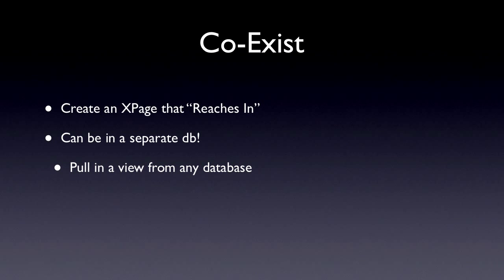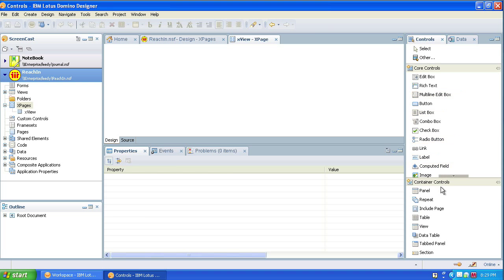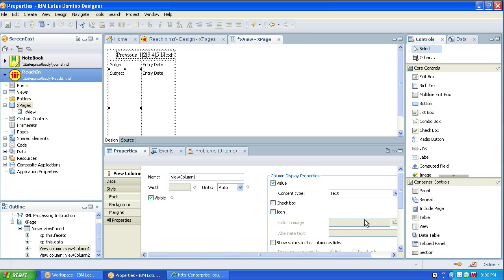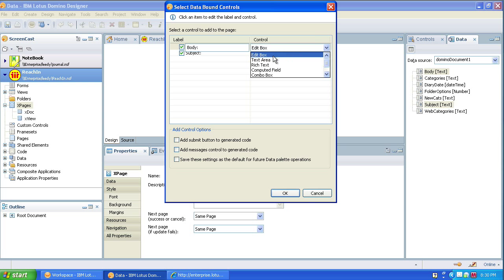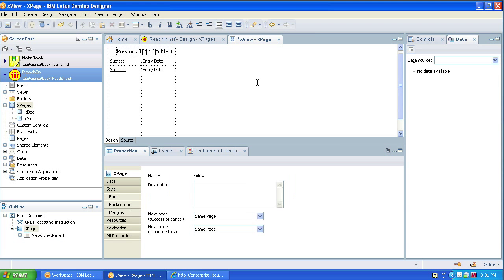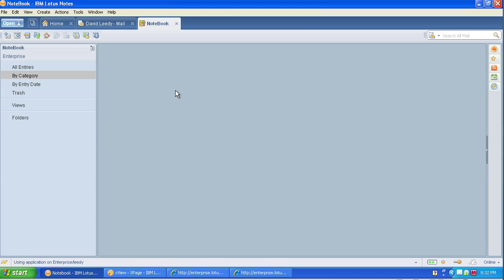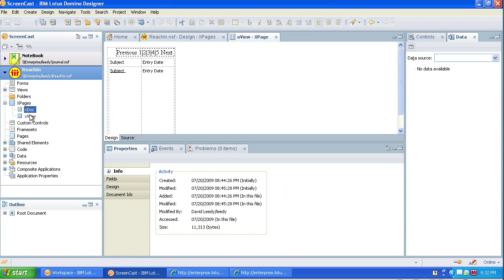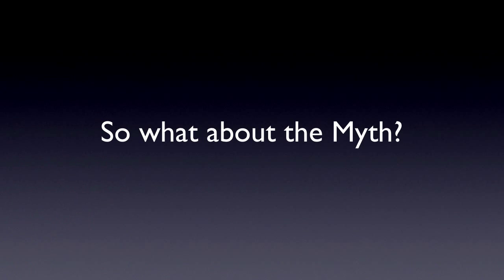002 - Notes In Nine - Busting the Rip and Replace Myth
Do you need to replace your existing Notes Apps to take advantage of XPages?  Maybe not.  Tune in for a discussion on the pros and cons and to see how XPages might improve a Notes App, without even modifying the Notes App.